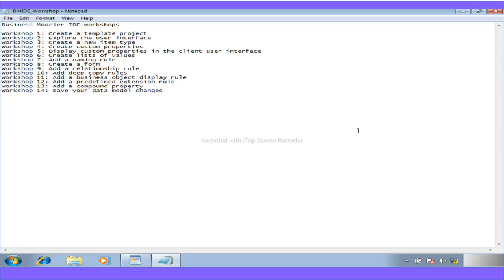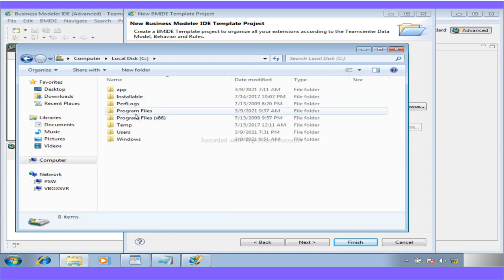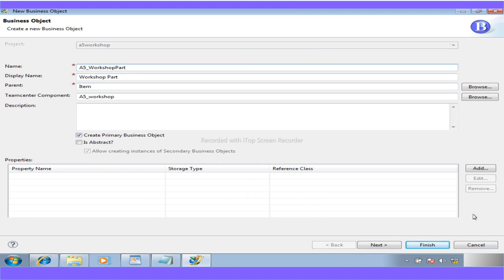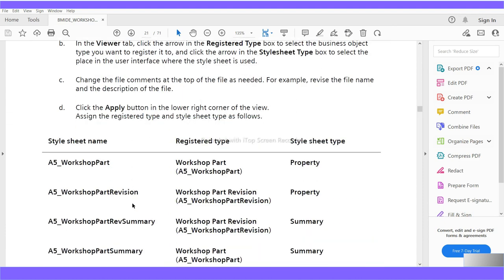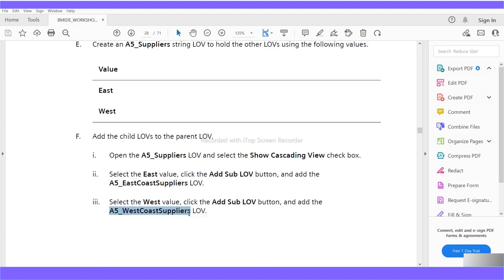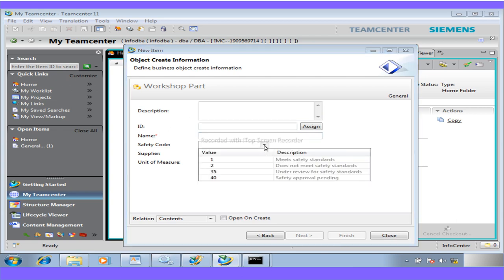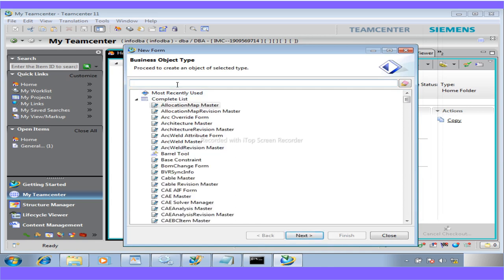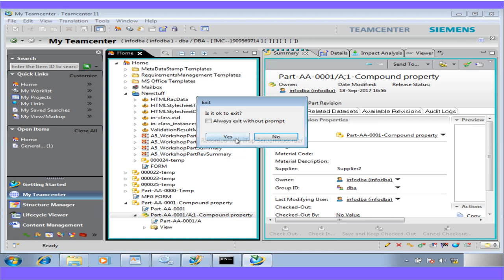BMIDE Workshop for Beginner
In This video you will get basic configurations idea of Business Modeler IDE.
This is small workshop as per siemens documentation.